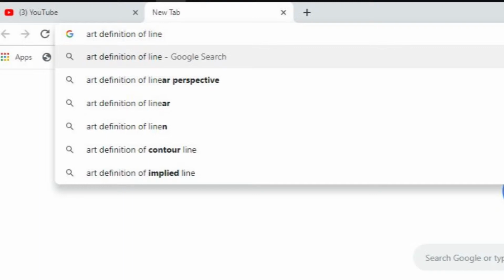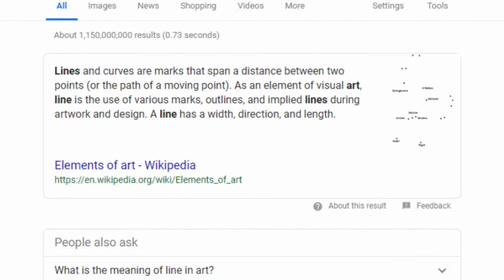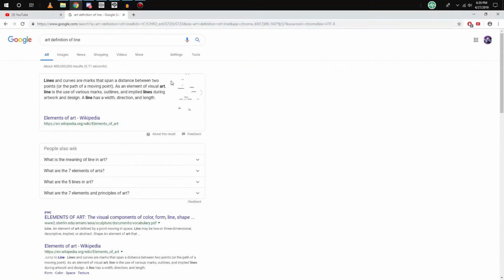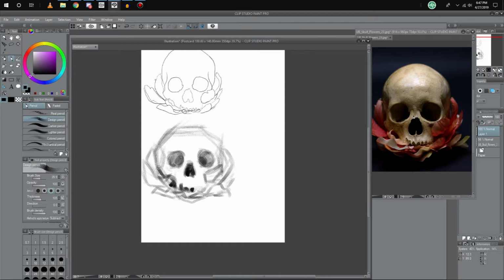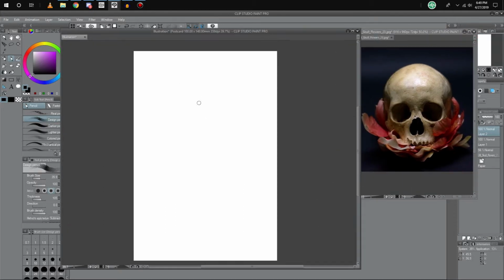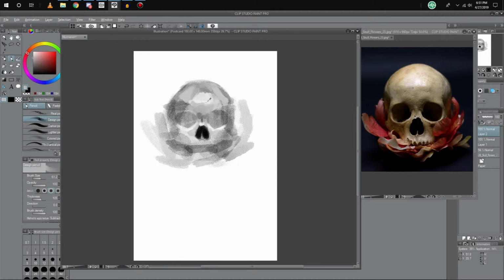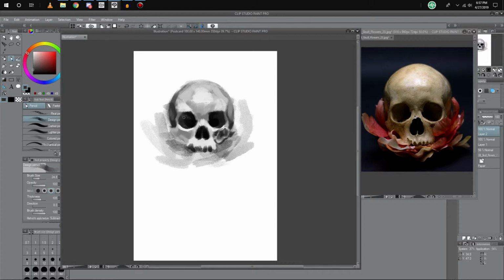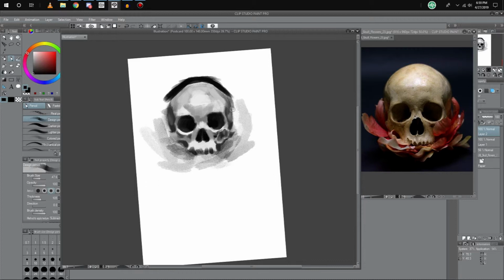Who Needs To Draw To Paint? Not you, Not anyone!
Don't get me wrong, Drawing is a very good base to stand on, but you don't need to draw well at all to Paint.